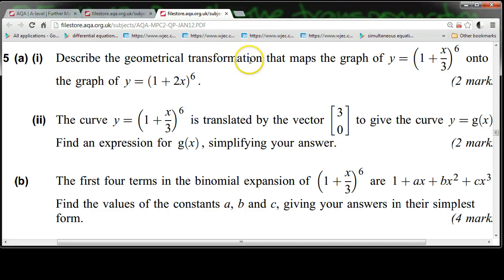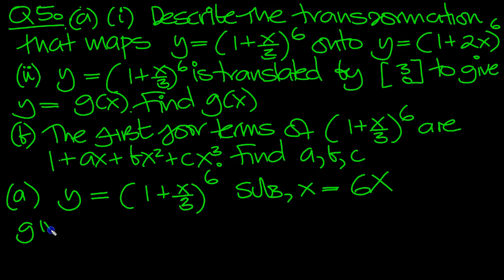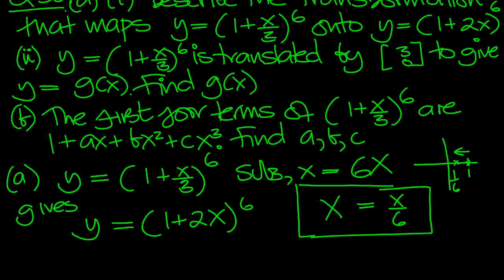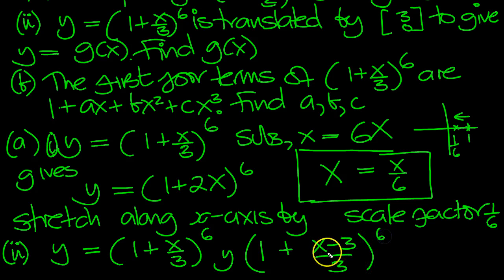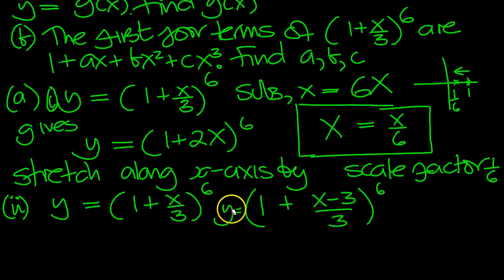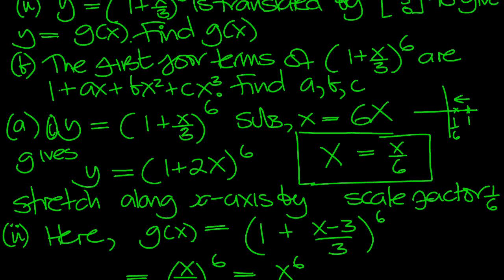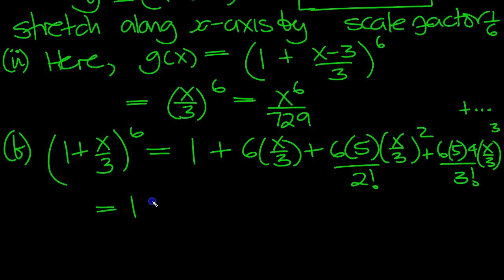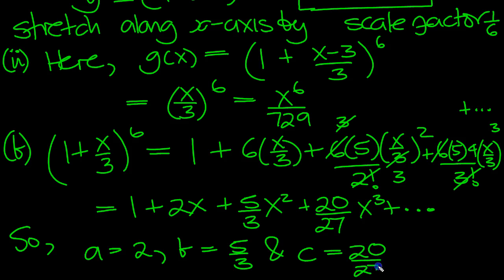C2 AQA January 2012 Q5